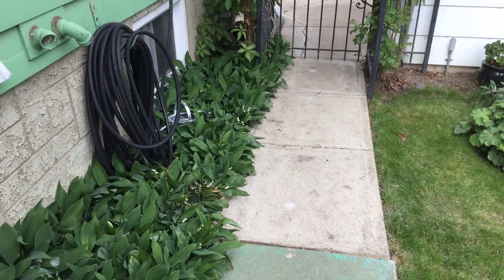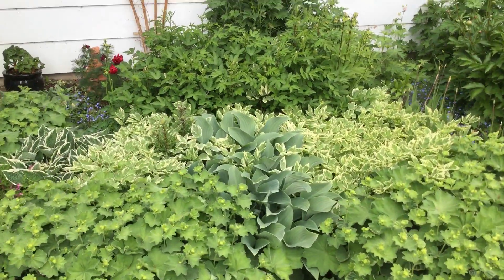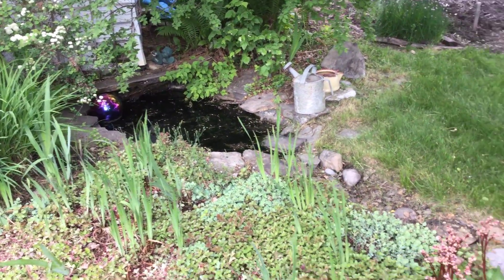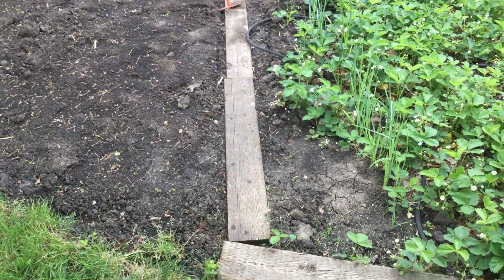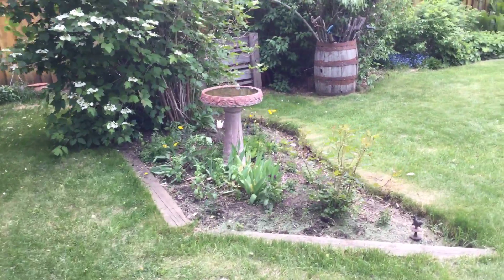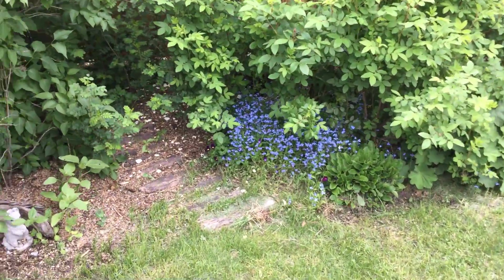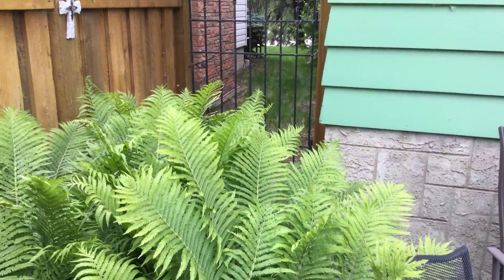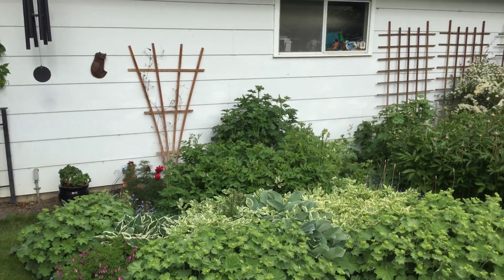Rae’s Garden late spring 2018